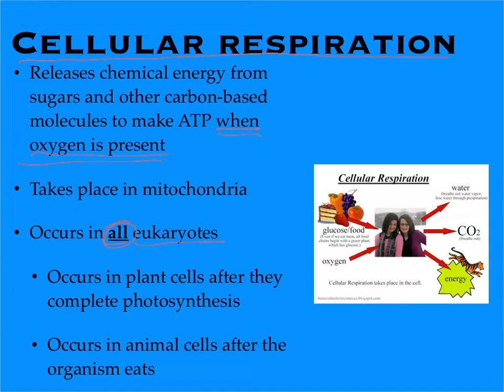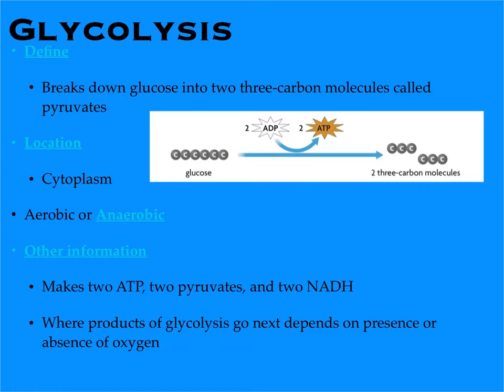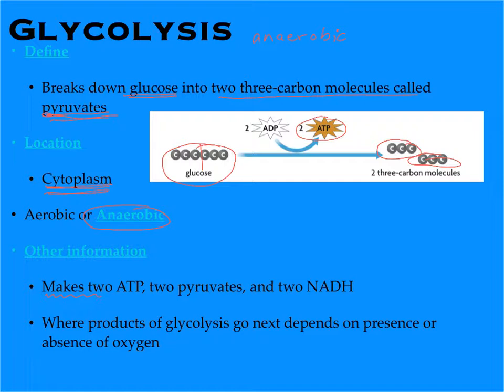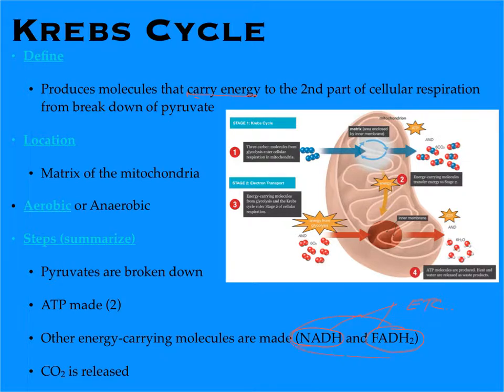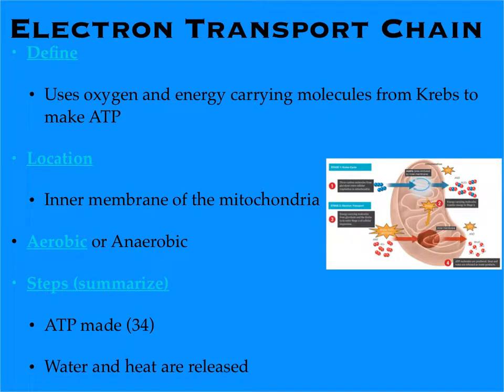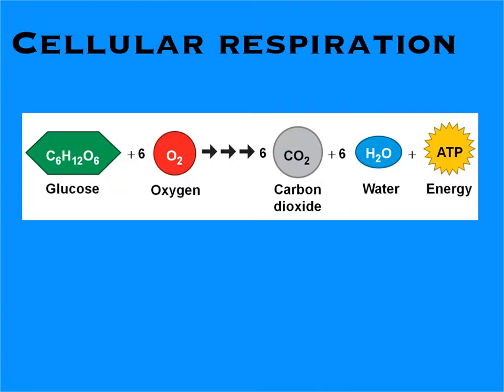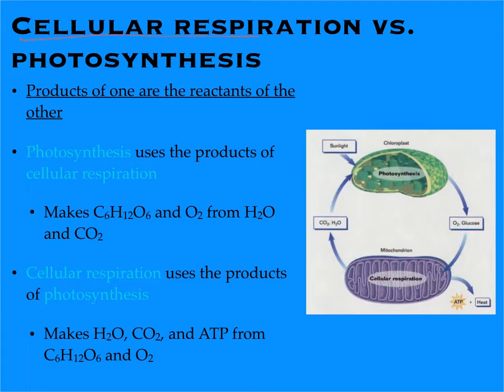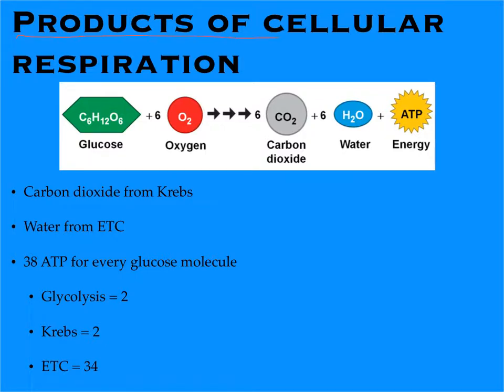4 4 and 4 5